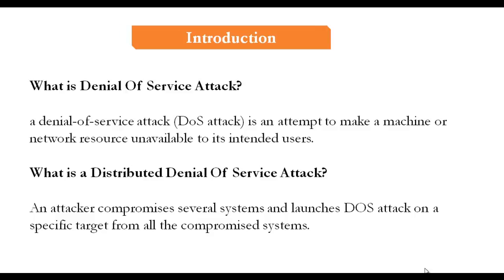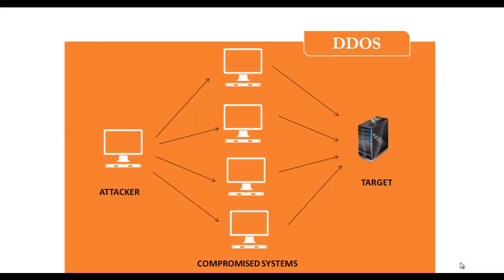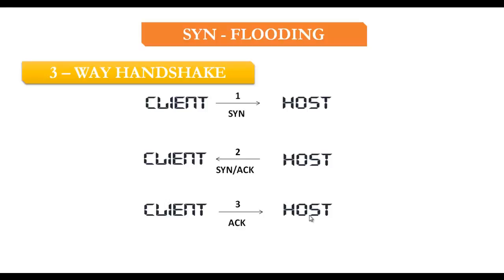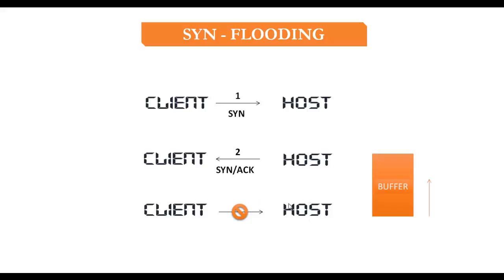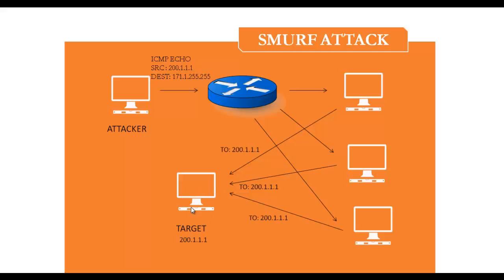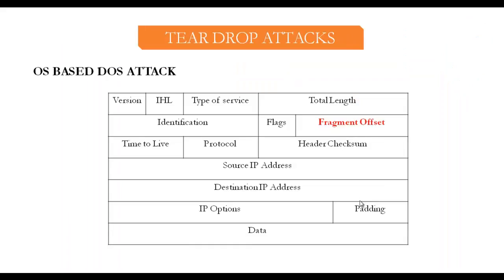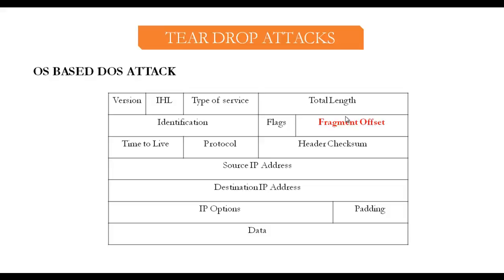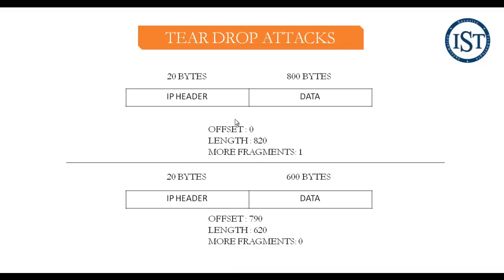Denial Of Service Attacks Part 1 Online Cyber Security Trainings